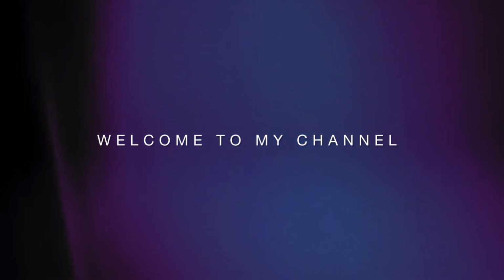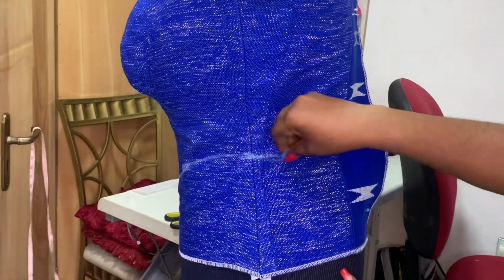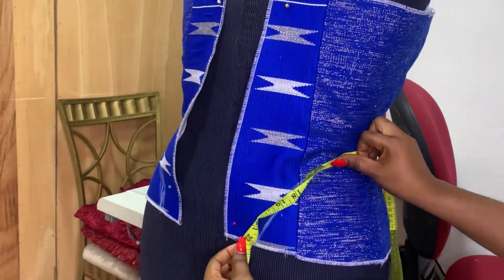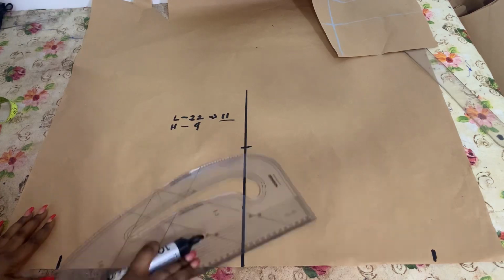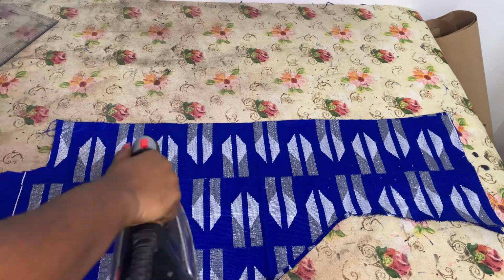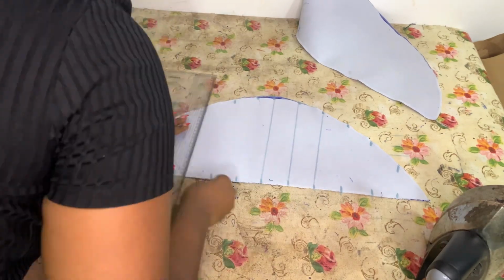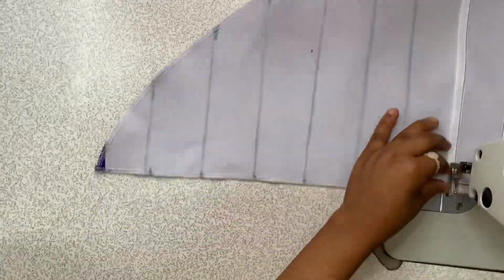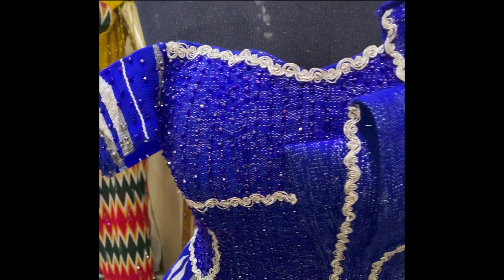PEPLUM ARCH TUTORIAL.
This is a simple tutorial on how to draft and sew a peplum arch.